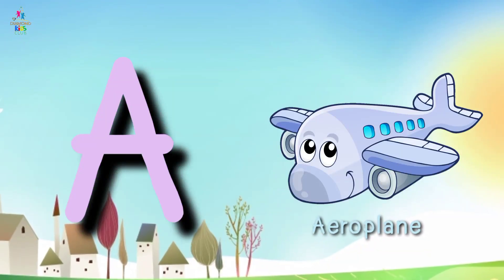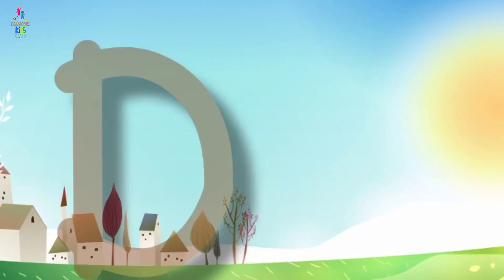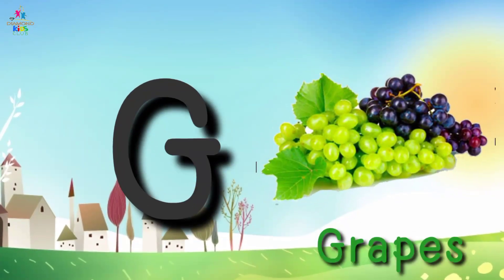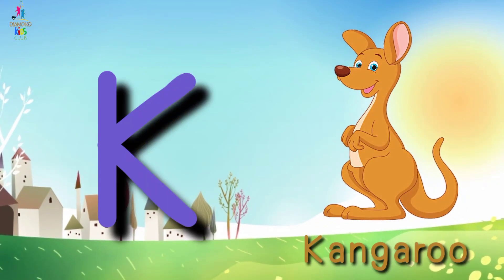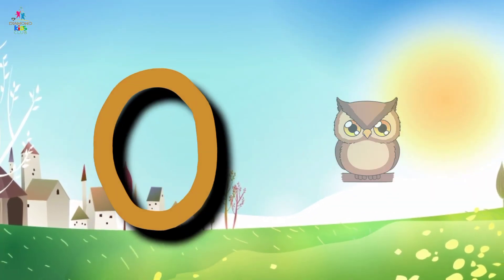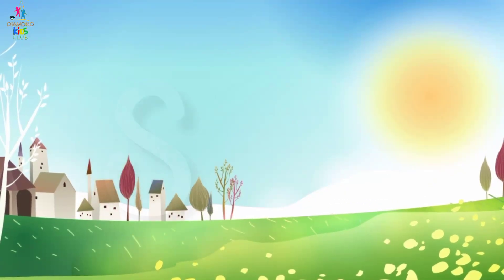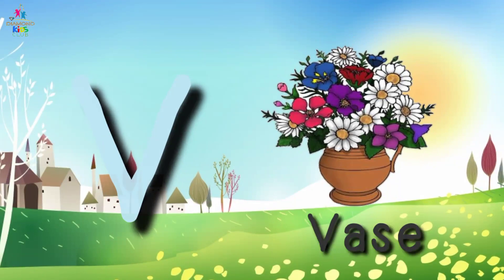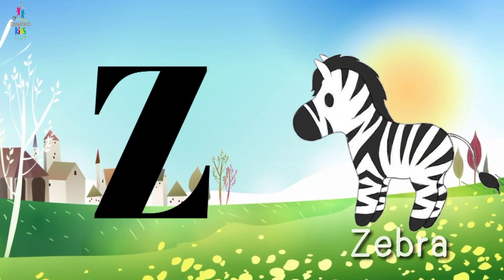ABCD|ABCD Rhymes| ABC Alphabet Song|Alphabet Songs for children|ABCD in Hindi